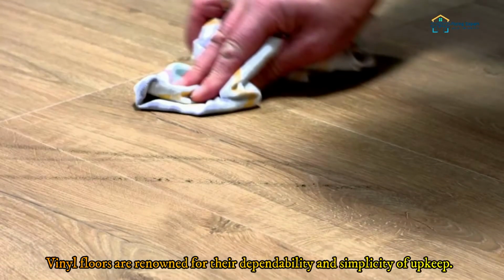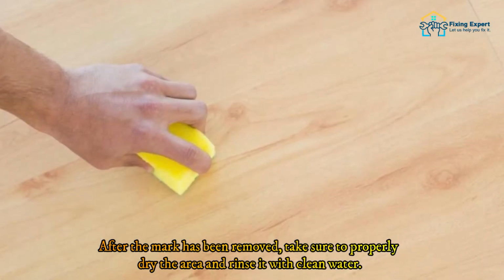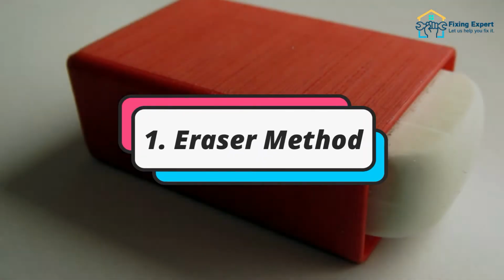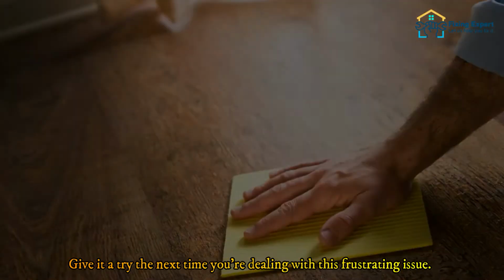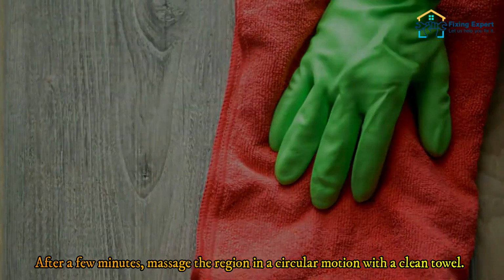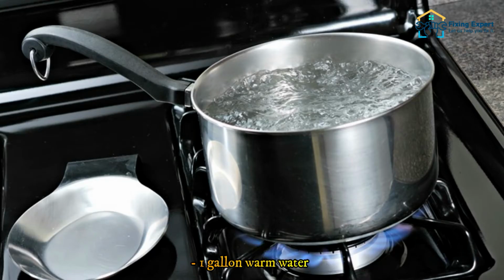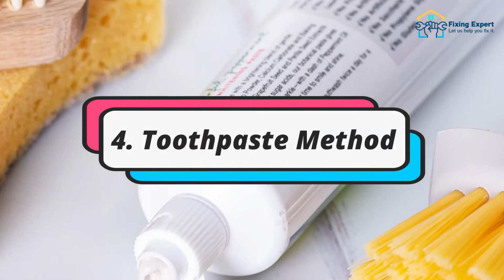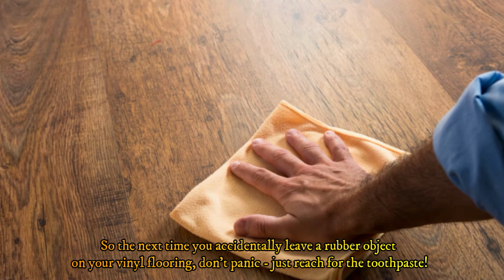How To Remove Rubber Marks From Vinyl Flooring? | 4 Different Methods To Remove Rubber Marks 2022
4 Different Methods To Remove Rubber Marks From Vinyl Flooring

If you have vinyl flooring, you may have noticed that rubber mats or shoes can sometimes leave marks on the surface. These marks are not only unsightly, but they can also be difficult to remove.

Fortunately, there are a few quick ways to get rubber stains off vinyl flooring. In this article, we'll show you how to use household items to safely and effectively remove rubber marks from your vinyl floor.

1. Eraser Method

If you have ever had to deal with unwanted rubber marks on your vinyl flooring, you know how frustrating it can be. Despite your best efforts, those stains simply won't go away. However, there is a workaround: the eraser technique.

Here's how it works:

1. Take a clean eraser and rub it over the marks.
2. Use a circular motion and apply moderate pressure.
3. Continue rubbing until the marks are gone.

That's it! You may quickly get rid of any undesirable rubber stains on your vinyl flooring with this easy approach. Give it a try the next time you're dealing with this frustrating issue.

2. Alcohol Method

One of the other most effective ways to remove rubber marks from vinyl flooring is to use alcohol. Alcohol will cause the rubber to degrade and make it simpler to remove.

Use a spray bottle to combine water and rubbing alcohol in an equal ratio. Spray the remedy on the troubled region after that, and let it sit for a few minutes. After a few minutes, massage the region in a circular motion with a clean towel.

3. Baking Soda Method

If you have vinyl flooring, you know that it's susceptible to damage from rubber soles. Rubber leaves marks on vinyl flooring, and over time, these marks can become permanently embedded in the material.

There are several methods for eradicating rubber stains from vinyl flooring. You can use a commercial cleaner, you can scrub the marks with a stiff brush, or you can try the baking soda method.

To use the baking soda method, you'll need:

- 1 cup baking soda
- 1 gallon warm water
- A clean mop

Instructions:

1. Mix the baking soda and water in a bucket.
2. Dip the mop into the mixture and wring it out.
3. Mop the affected area of the floor.
4. Let the mixture dry on.

4. Toothpaste Method

If you have ever accidentally left a rubber object on your vinyl flooring for too long, you know that it can leave behind unsightly marks. Luckily, there is a quick and easy way to remove these marks using nothing more than a common household product - toothpaste!

Apply a tiny amount of toothpaste to the area and massage it in with a soft cloth to remove rubber stains off vinyl flooring. Before wiping the toothpaste off, you might need to let it sit on the spot for a few minutes. After the mark has been removed, rinse the area with warm water to get rid of any toothpaste that may have remained.

So the next time you accidentally leave a rubber object on your vinyl flooring, don't panic - just reach for the toothpaste!